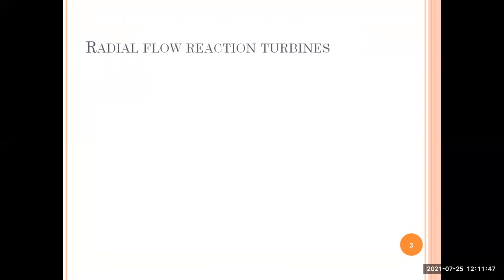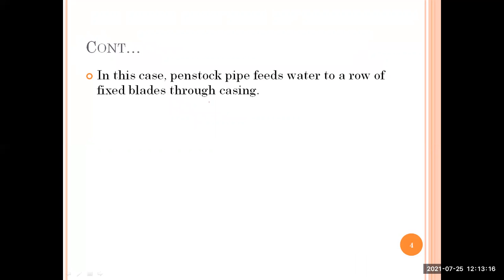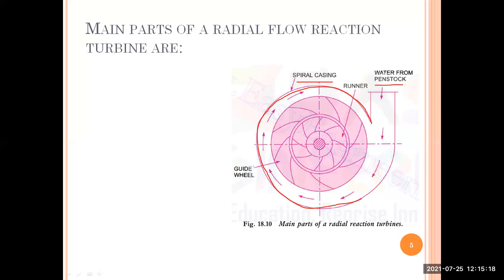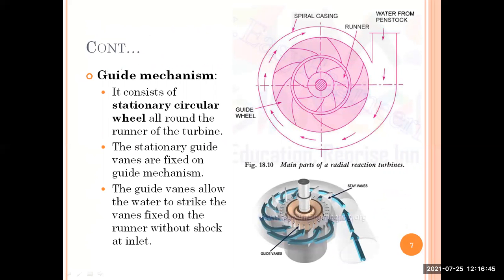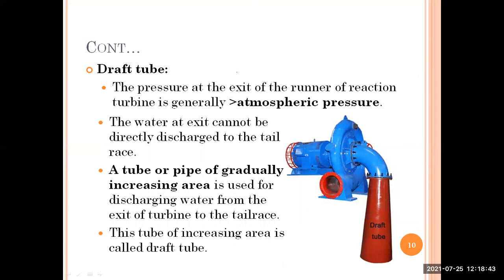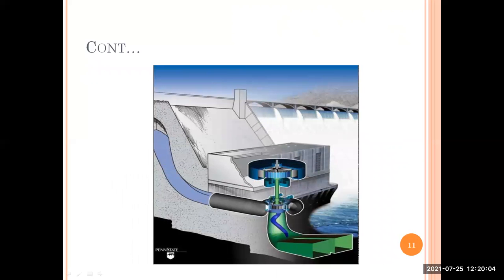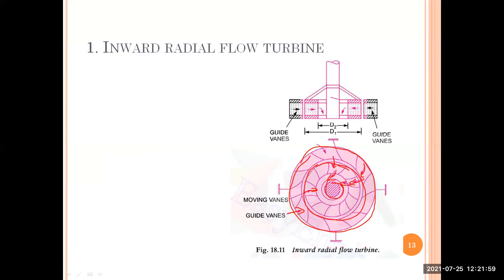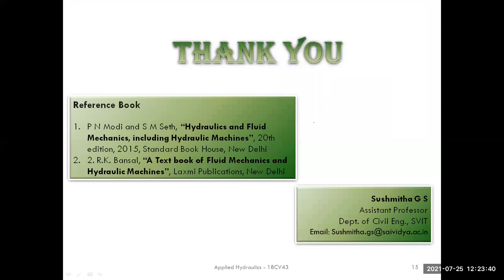AH: Module 5 - Introduction to radial flow reaction turbine